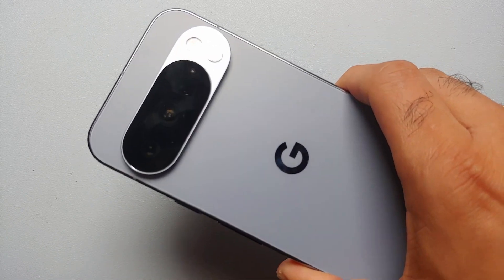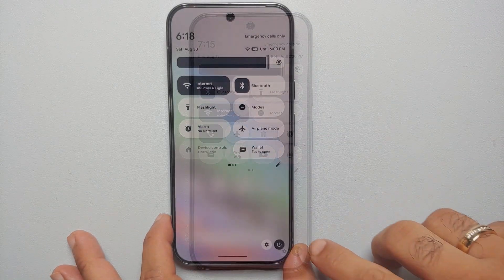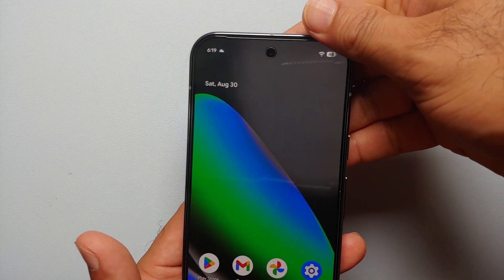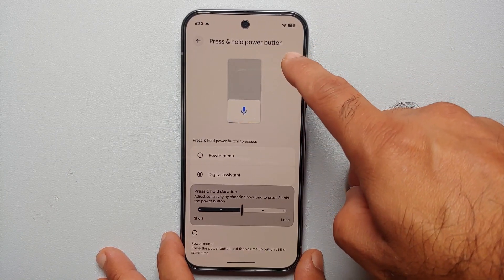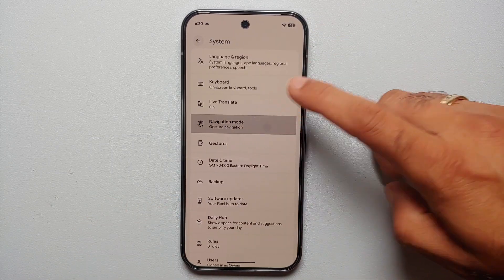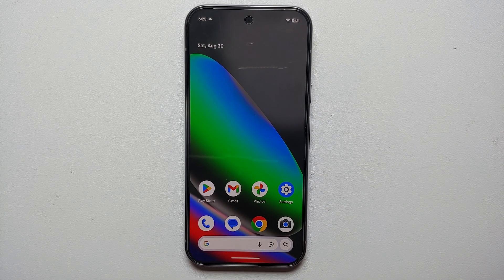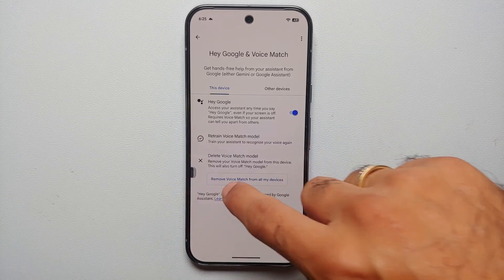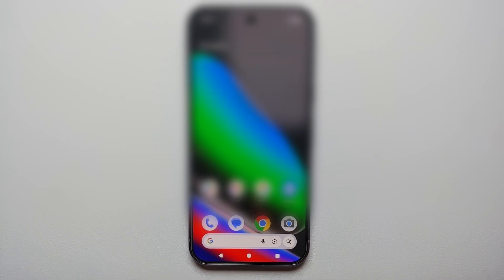How To Turn Off, Restart & Remap Power Button on Google Pixel 10/10 Pro/10 Pro XL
Do you want to learn how to turn or power off, restart and remap the power button on the Google Pixel 10, Pixel 10 Pro or Pixel 10 Pro XL? In this detailed video tutorial we will show you how to turn or power off, restart and remap the power button on the Google Pixel 10, Pixel 10 Pro or Pixel 10 Pro XL.

Pixel 10
Pixel 10 Pro
Pixel 10 Pro XL